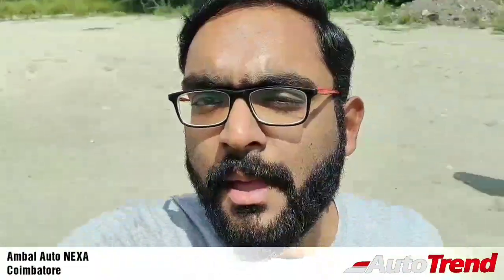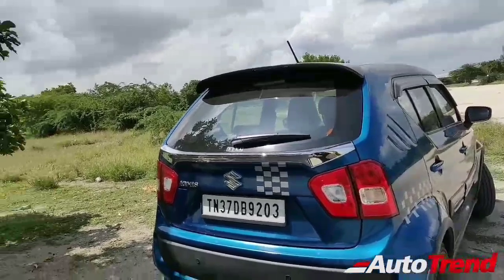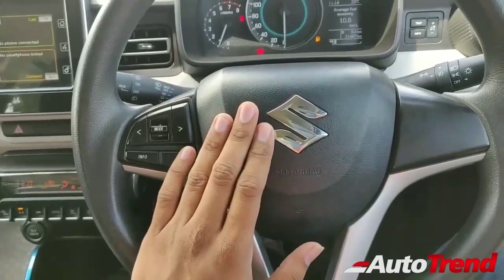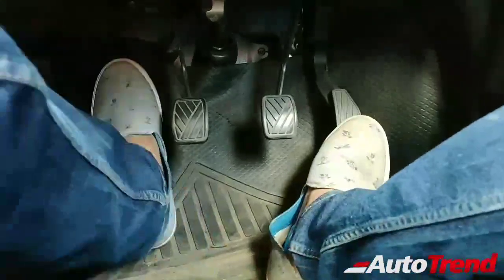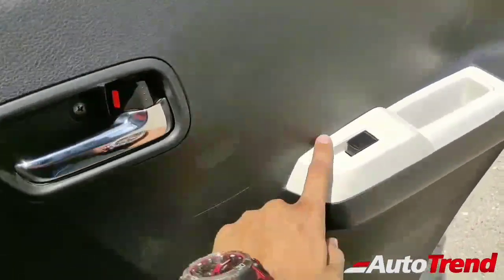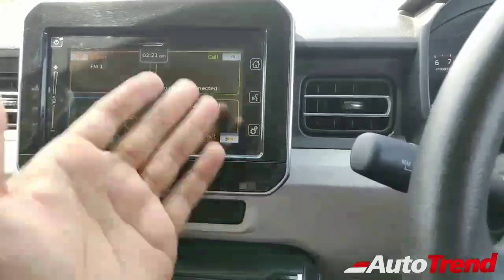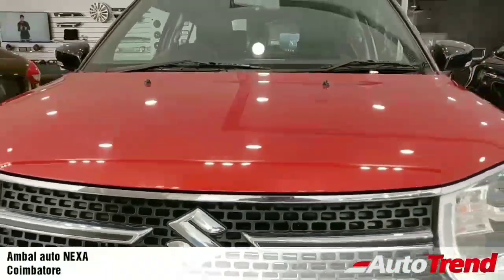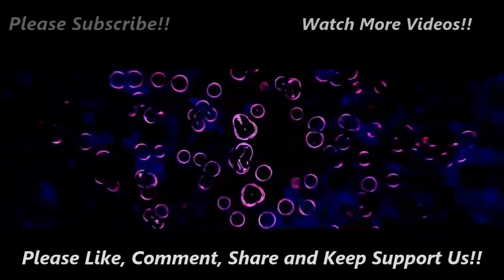Uniqueness Personified : Maruti Suzuki IGNIS - A Detailed Review !!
Ambal Nexa

AutoTrend , New Cars, New SUV, New Car Review, TeamAutoTrend, New Car Reviews , Best Car Review YouTube Channel Music Credit : Yaaro Kettavai Productions